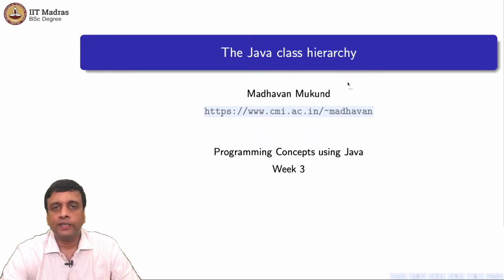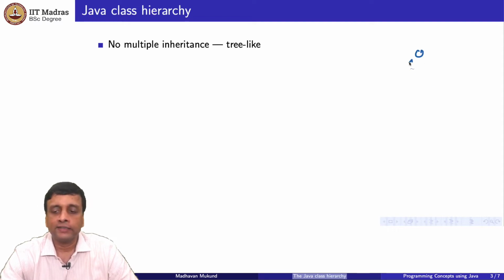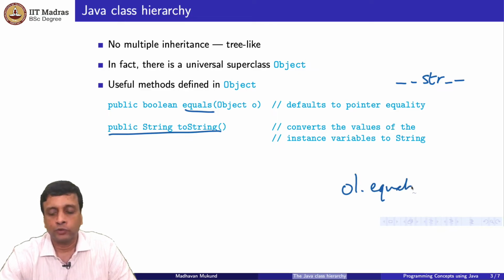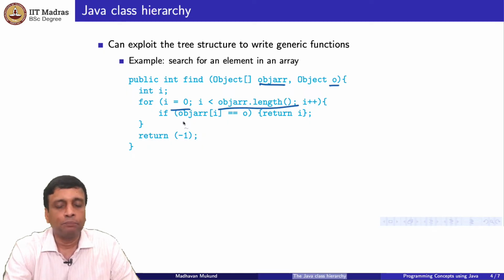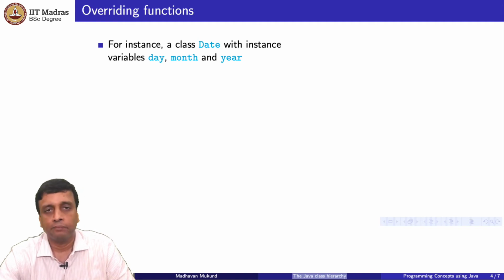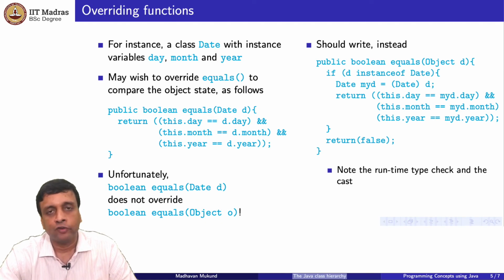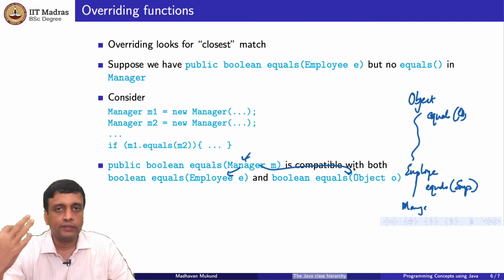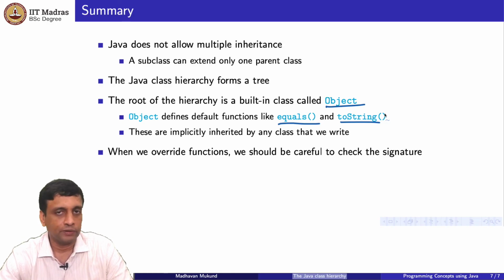3.4 : The Java class hierarchy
Video Overview
This lecture introduces basic input and output (I/O) operations in Java, a key part of interacting with users. We begin with System.out.println for console output and then explore how to read user input using the Console class, including secure input methods such as reading passwords. The lecture then demonstrates the more flexible Scanner class, which can parse input across multiple data types. Finally, we compare the different options for displaying output—print, println, and printf—to show how to format and control console output effectively.